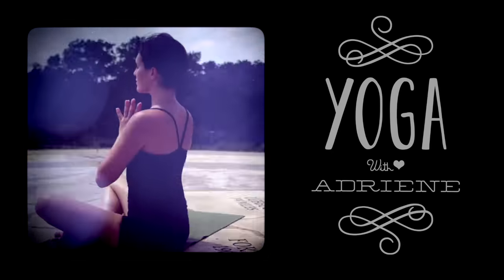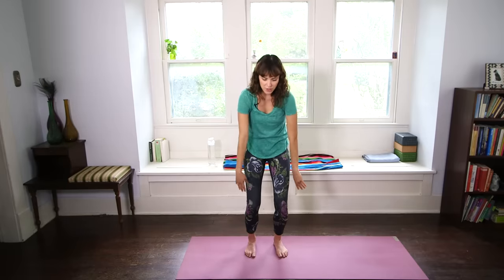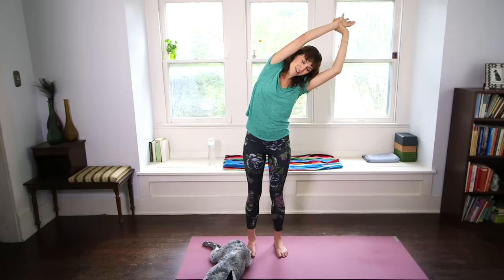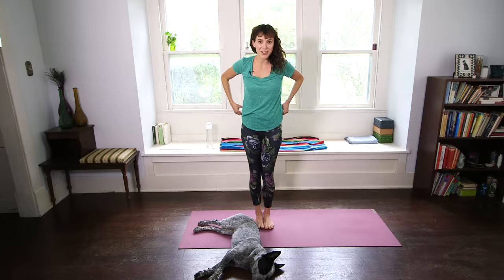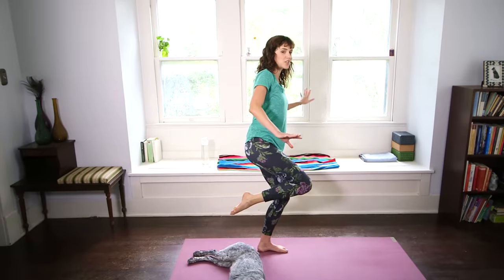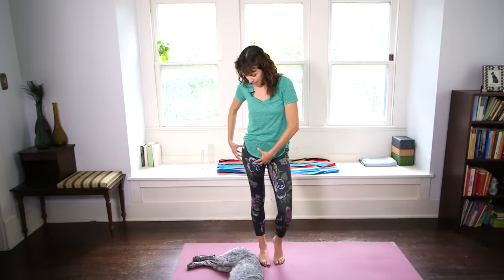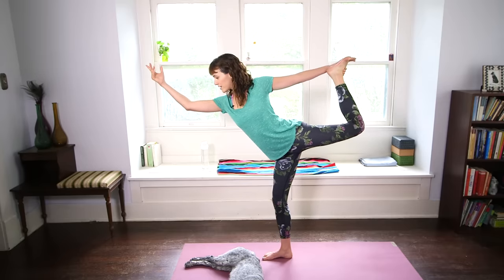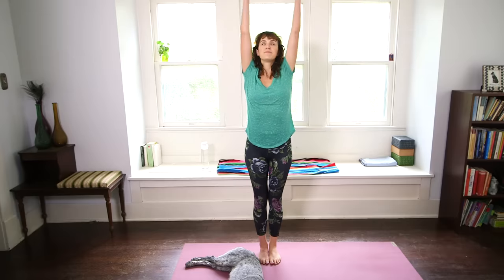Yoga For When You're Sore (with special guest)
Yoga For When You Are Sore. In this episode of Yoga With Adriene we share a short (hands-free!) sequence of stretches for when you are tight or sore. We will connect you to your breath and body and relieve tension or stress.

This is a great little ditty when you are feeling stuck and need to start somewhere and get moving! Work on balance, stretch, and CONNECT. Awesome post-workout or the day after.

This sequence also inspires a sense of play - so enjoy! Enjoy this time for yourself. Allow, release, and let go! Namaste.